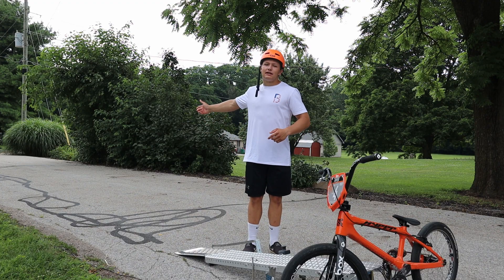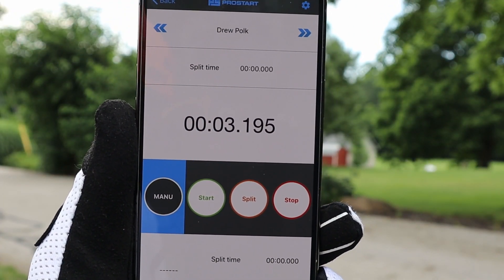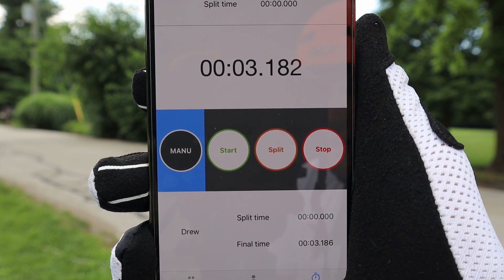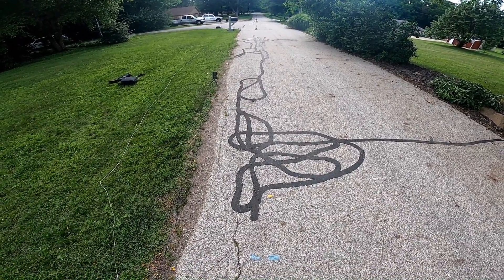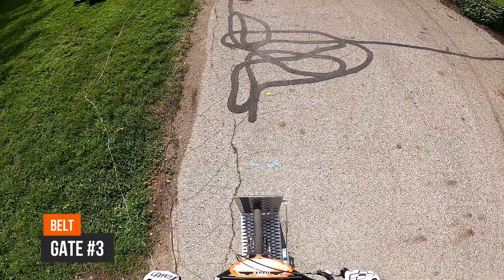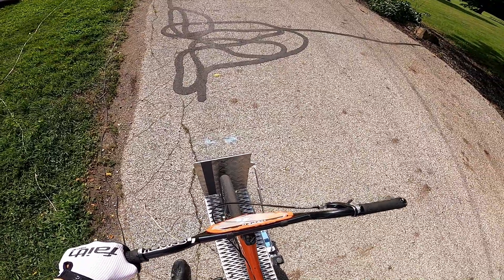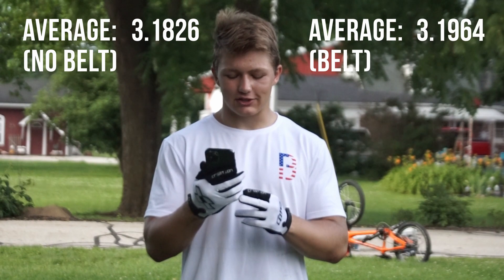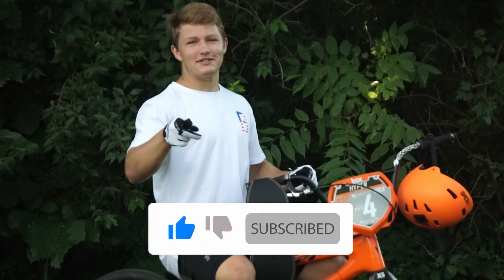Is a LIFTING BELT Faster in BMX Racing?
In this video, I did 5 gates without a lifting belt and 5 gates with a lifting belt to see which was faster. My big question was: Does a lifting belt make you faster in BMX Racing?
Instagram.com/DrewPolkBMX

Facebook.com/DrewPolkBMX

Song:
Infraction - Sport Trap Guitar

0:00 Merch Announcement
1:24 Introduction
1:57 Gates Without Belt
3:59 Gates With Belt
6:25 Conclusion